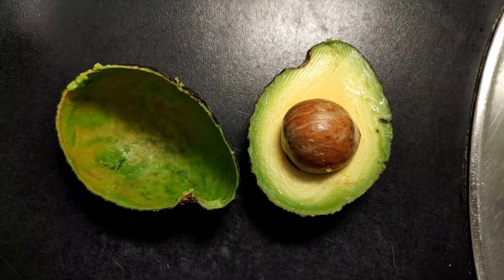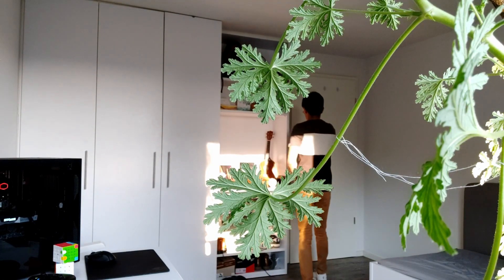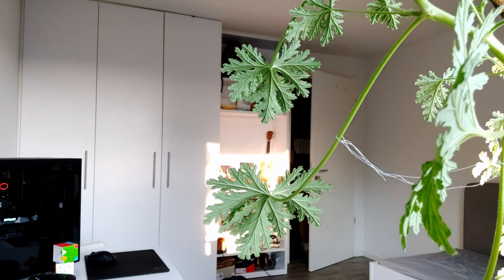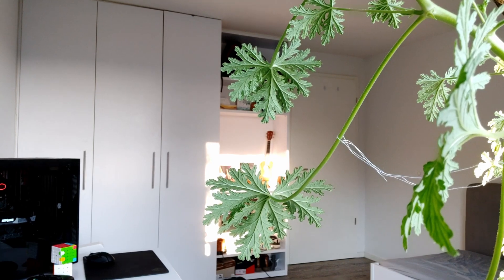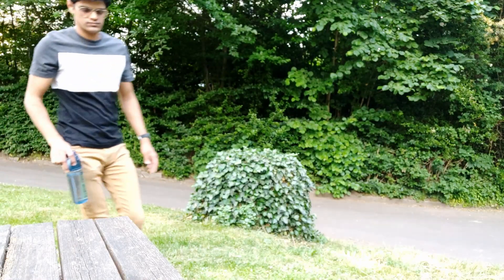Ultimate Guide: How to Get a German Driving License!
Unlock the road to your German driving license with our ultimate guide!

Join Ali, a Masters's student based in Germany, as he shares his firsthand experience and expert advice. From acing the theory and practical exams to saving money and navigating the process effortlessly, this video is your one-stop destination for all the essential steps and tips. Don't miss out on this comprehensive guide to obtaining your German driving license!